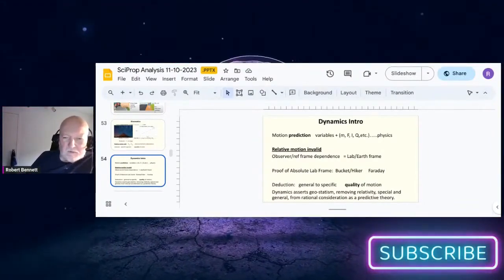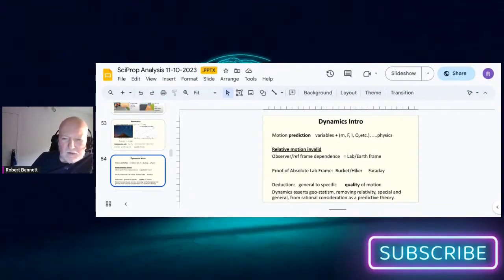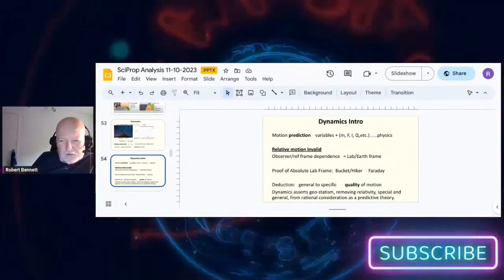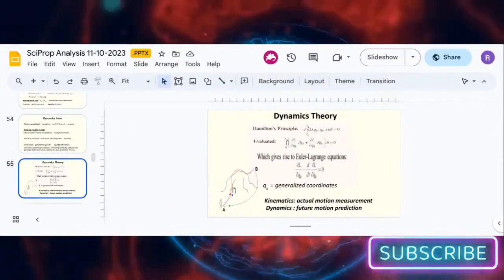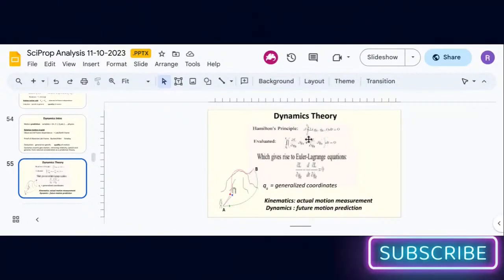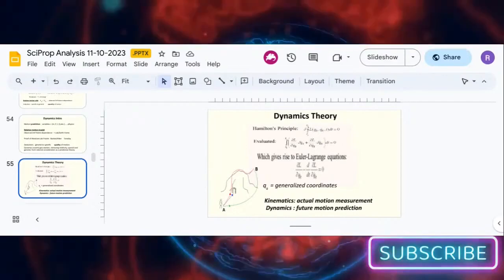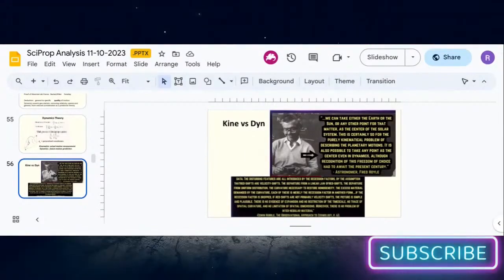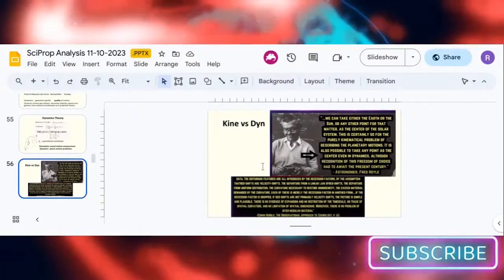Clips: Dynamics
Presenter: @robertbennett3617